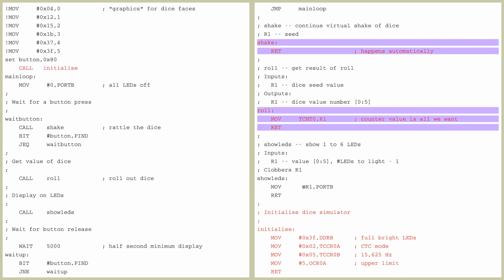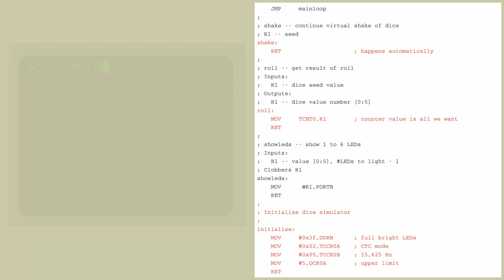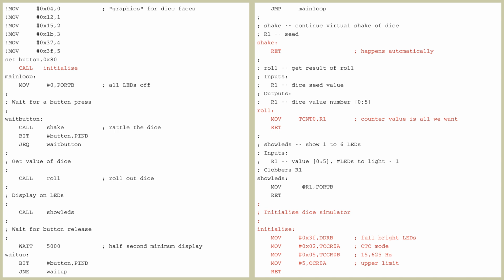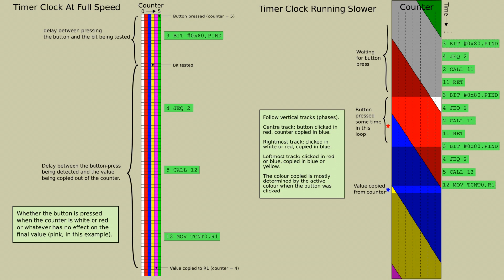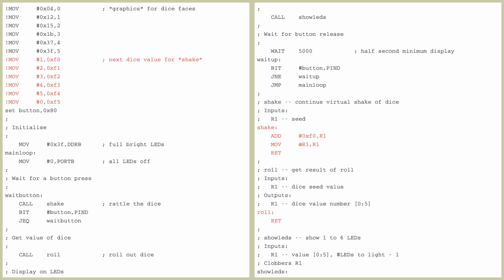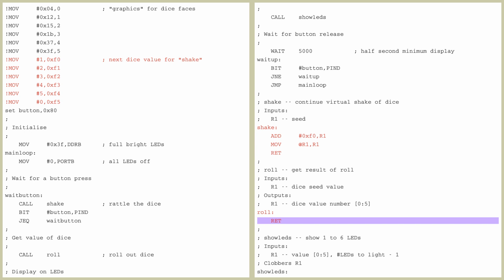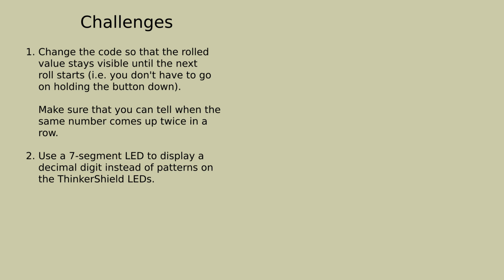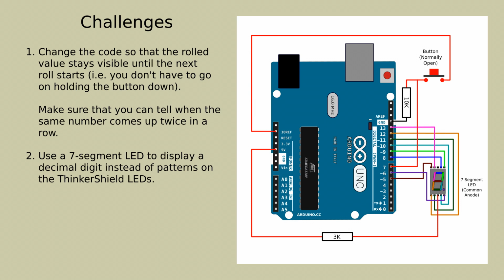ArdEx 06:Dice Simulator, wrap up.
Looks into a hardware solution to the random number problem, and ends up with a pure software solution that puts the problem to rest.